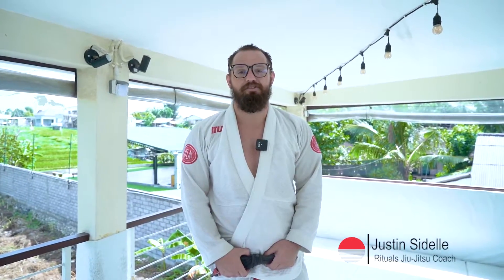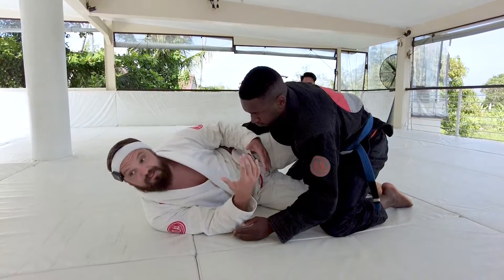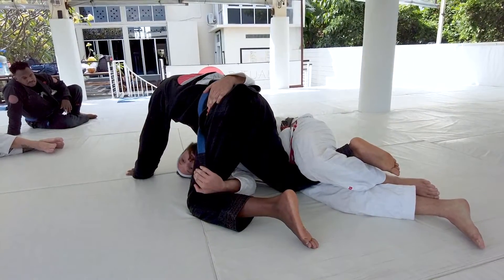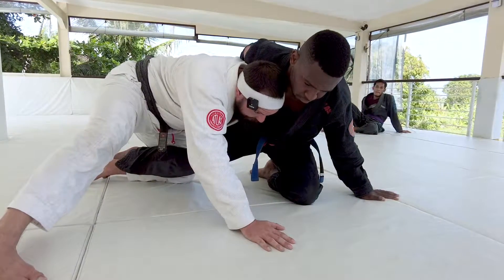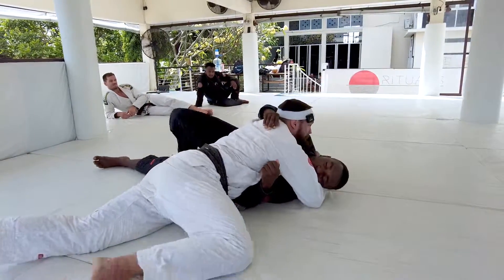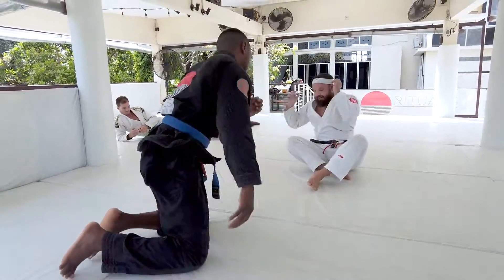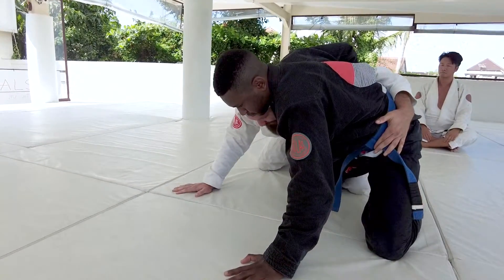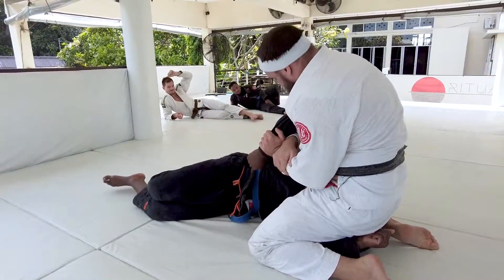How to Pass after you Sweep in Half Guard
How to Pass the Guard after you Sweep in the Half Guard